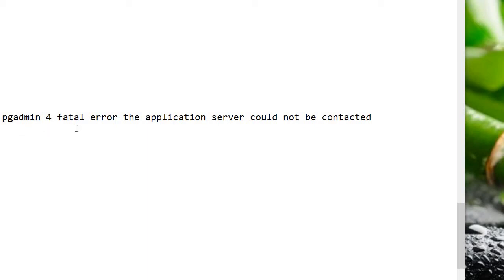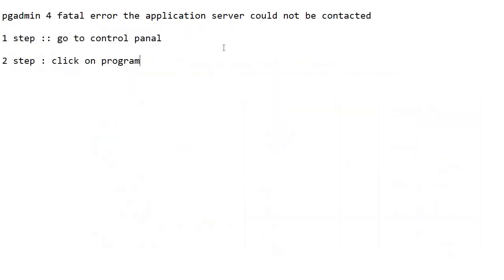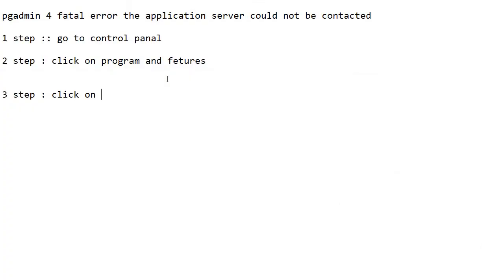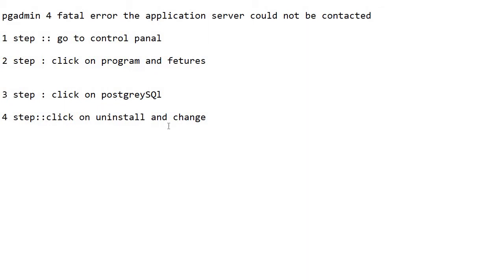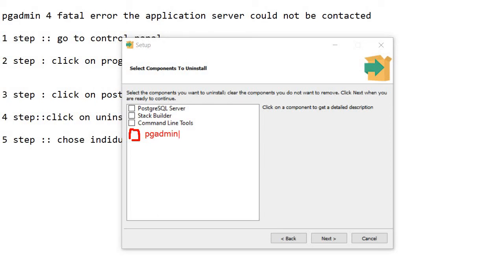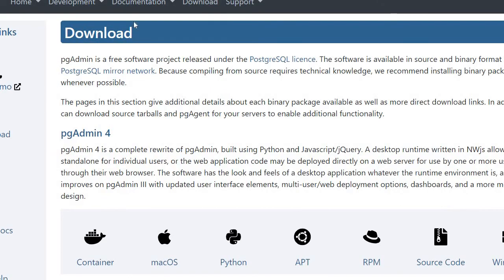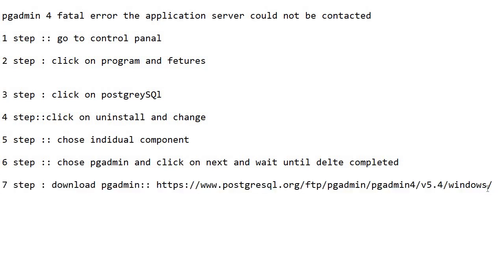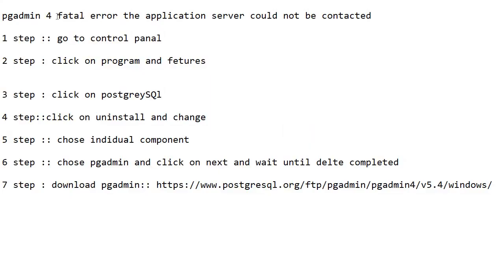pgadmin 4 fatal error the application server could not be contacted | Error Solved | postgresql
pgadmin 4 fatal error the application server could not be contacted Solved

postgresql
postgresql for windows
download postgresql for windows
postgresql gui

jdbc postgresql